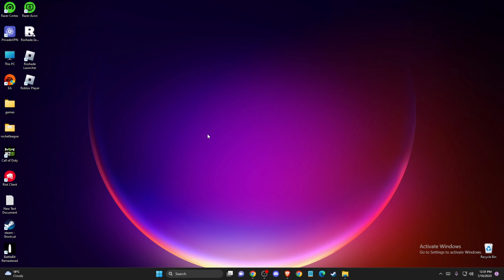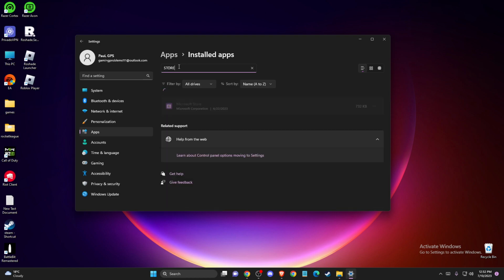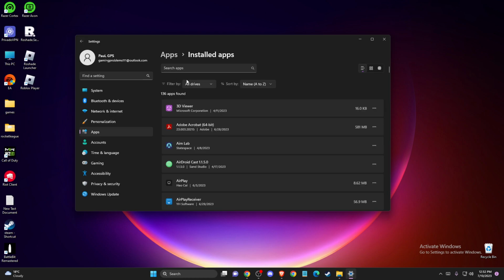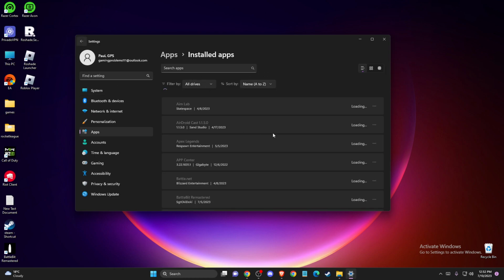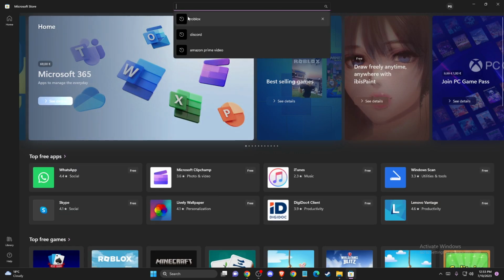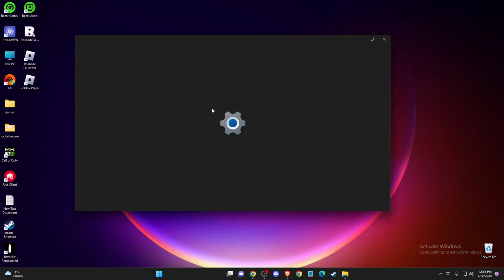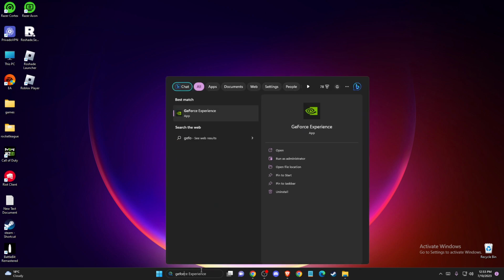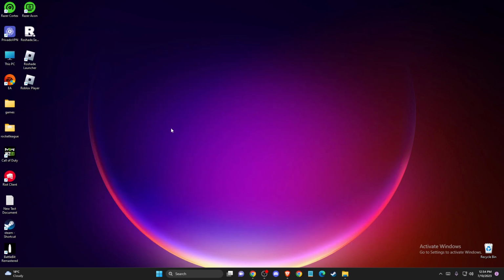How To Fix Roblox Not Launching On Windows Store App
In this video I will show you How To Fix Roblox Not Launching On Windows Store App It's really easy and it will take you less than a minute to do it!